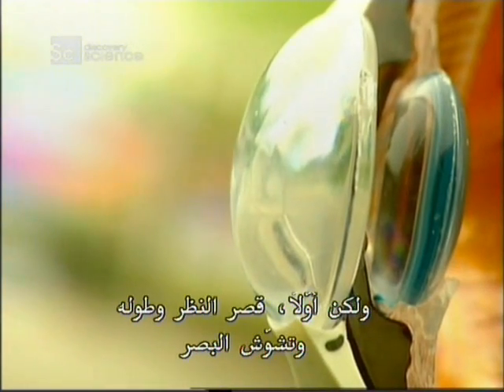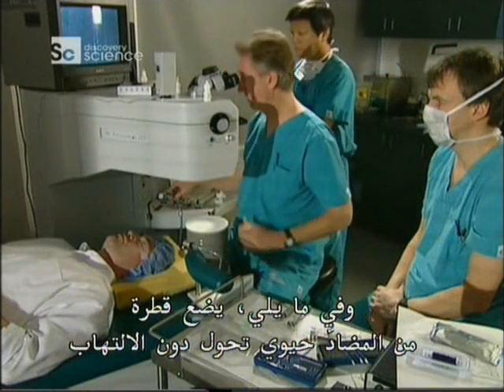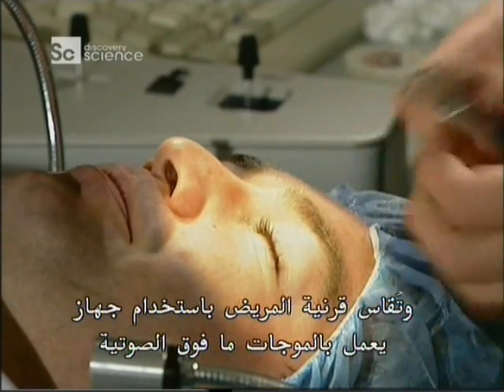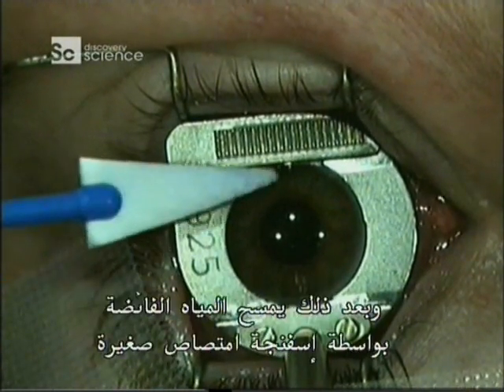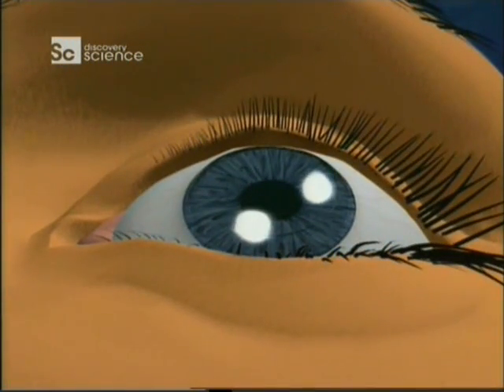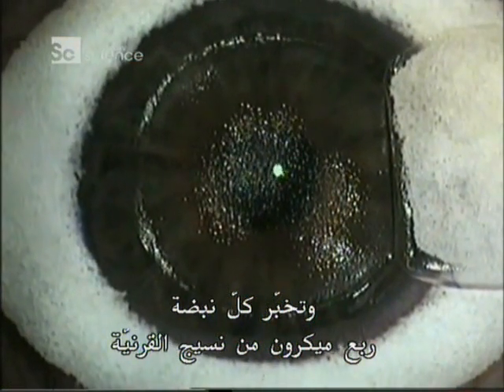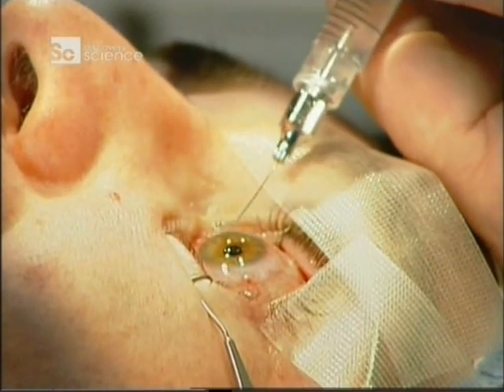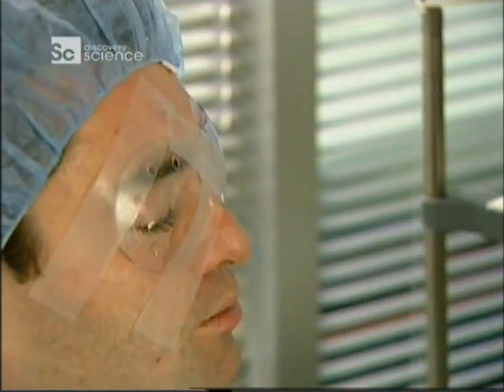HOW ITS MADE laser for eye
ليزر تصحيح النظر